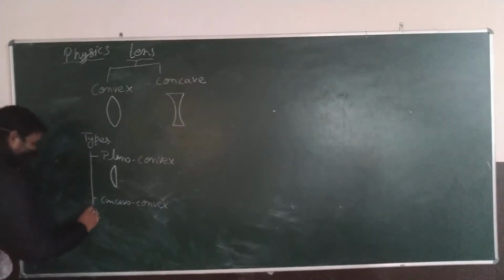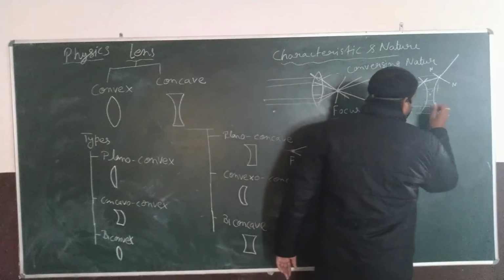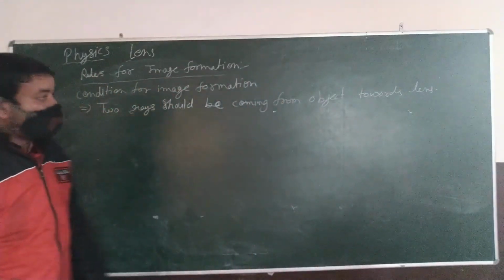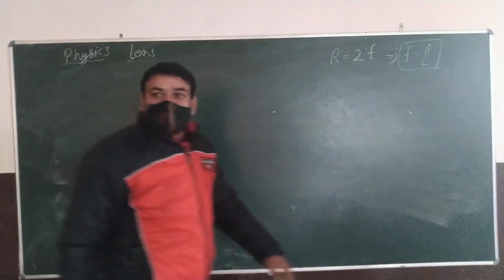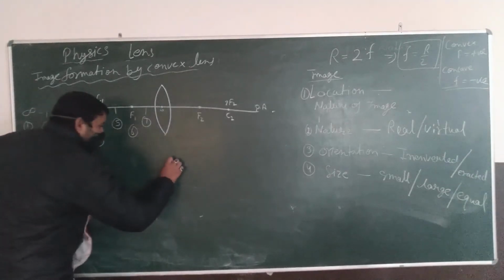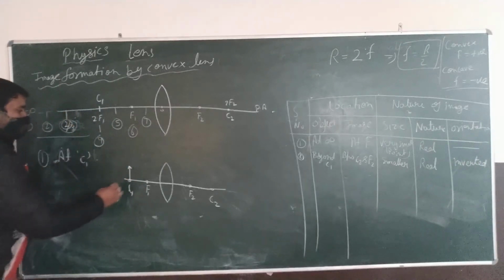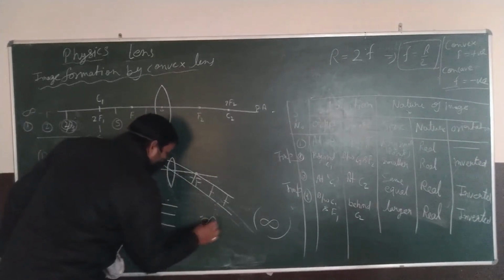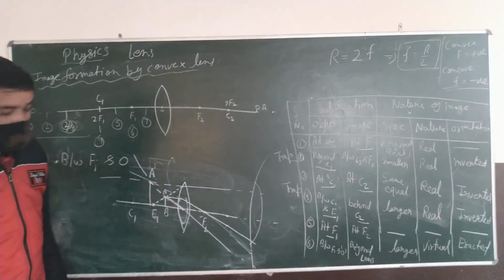Class 12th Physics Unit 6-Optics part 6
refraction through lens and image formation